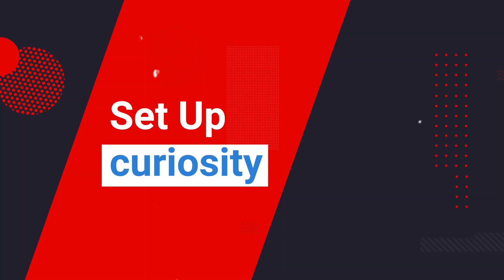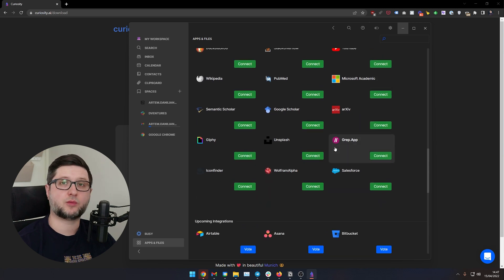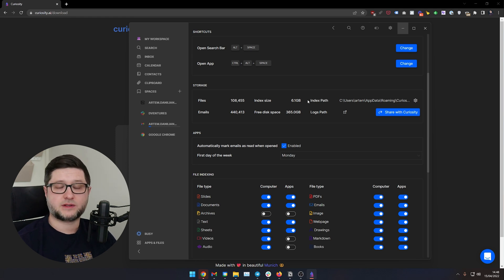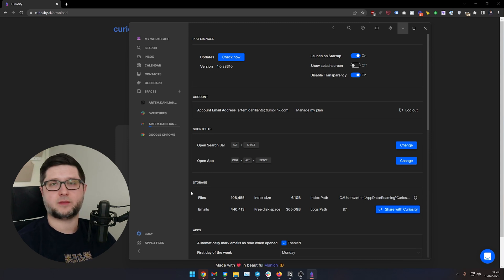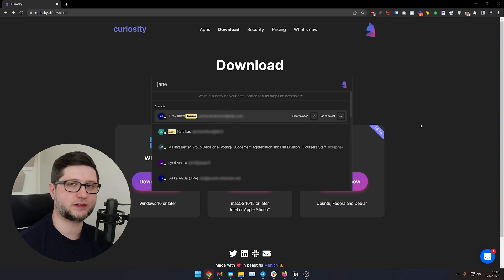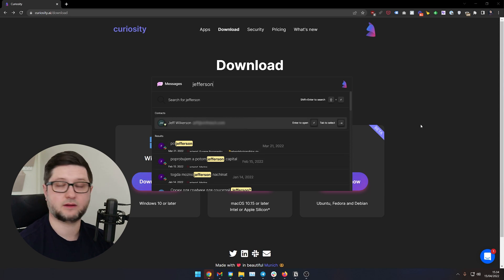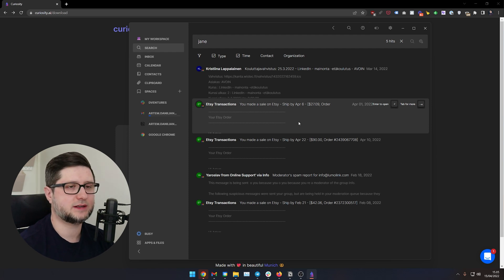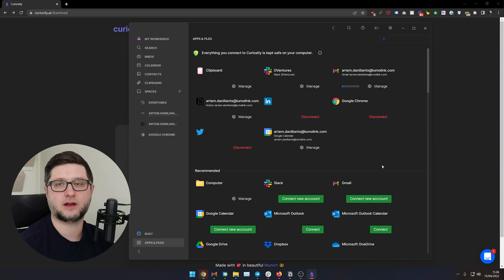Curiosity - Your Personal Search Engine (Windows/Mac/Linux)